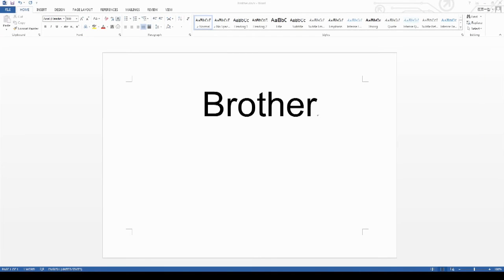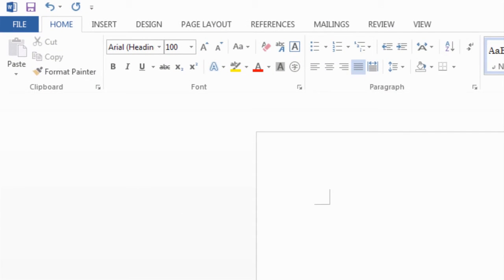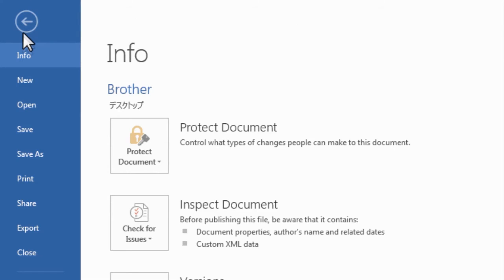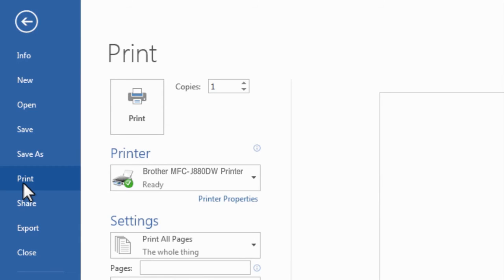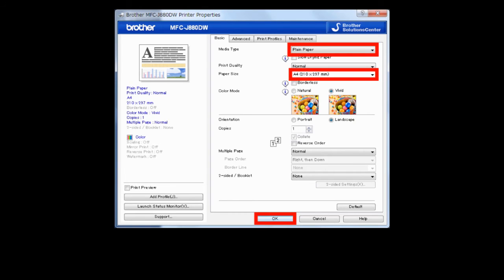Loading an envelope into the Brother MFC-J880DW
Learn how to load an envelope into your Brother MFC-J680DW, MFC-J880DW, MFC-J885DW, MFC-985DW, or MFC-J985DWXL inkjet all-in-one printer.

The model shown is the MFC-J880DW

Brother – at your side